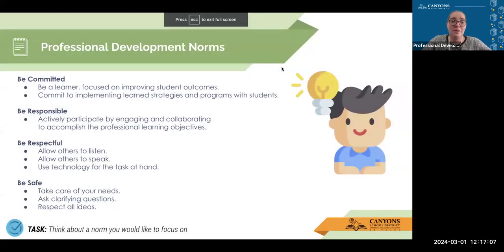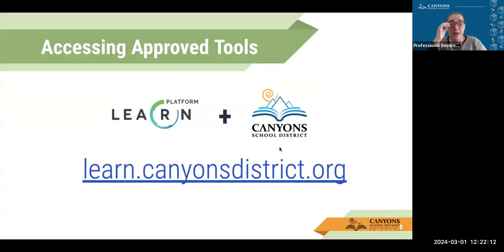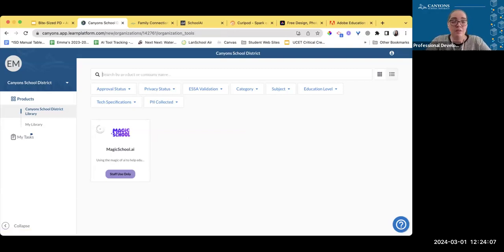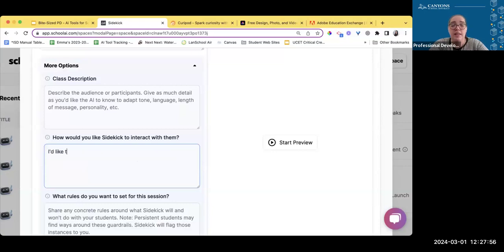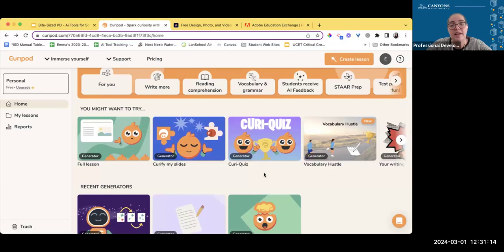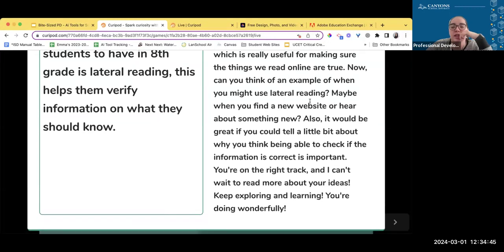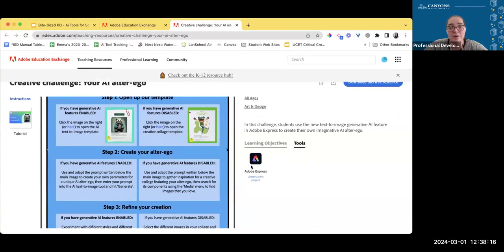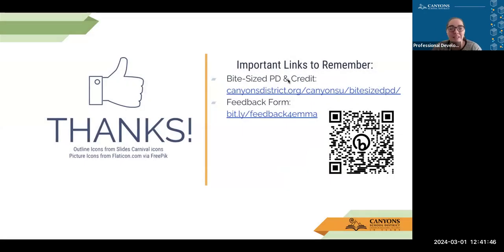Bite-Sized PD: AI for Schools: Using Tools with Students